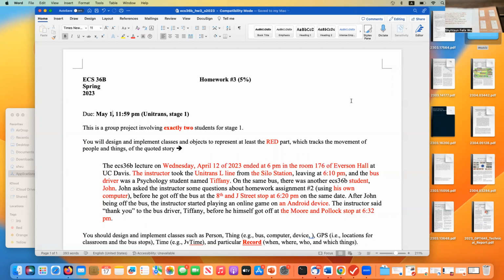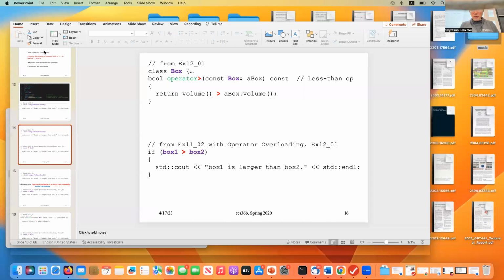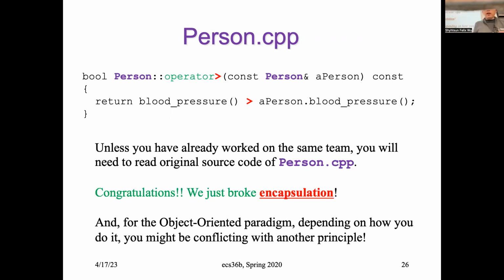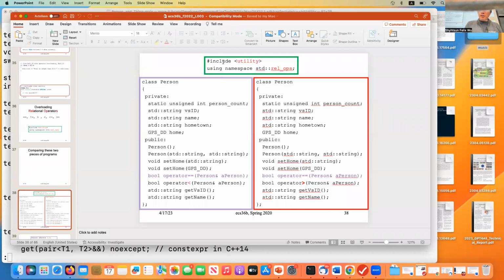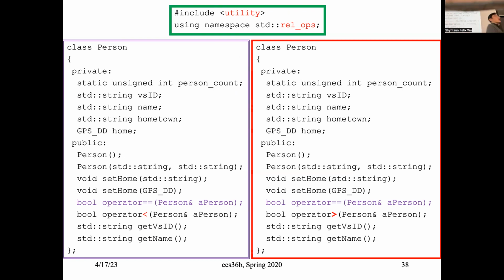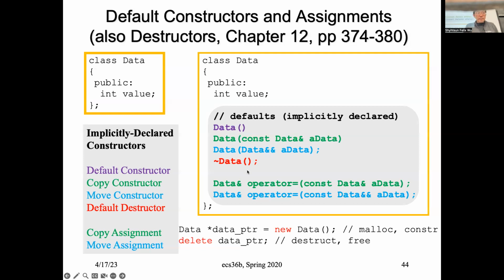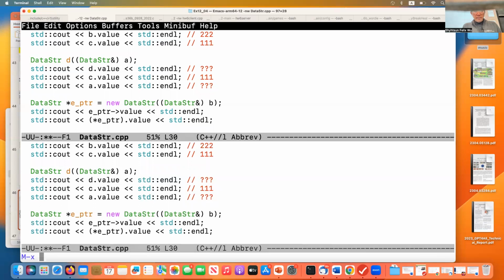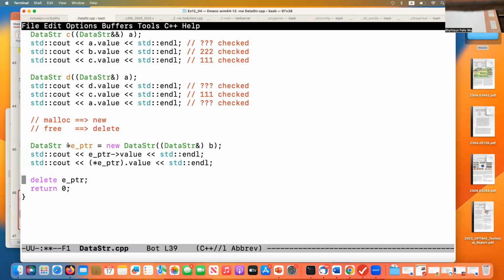ecs36b Spring 2023 Lecture #07 04/17/2023 (finished Chapter 12)